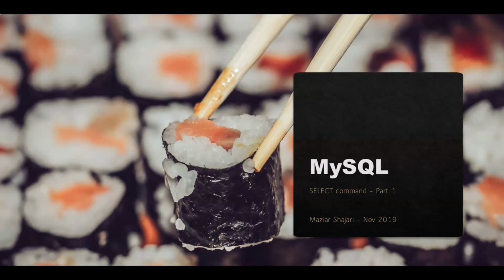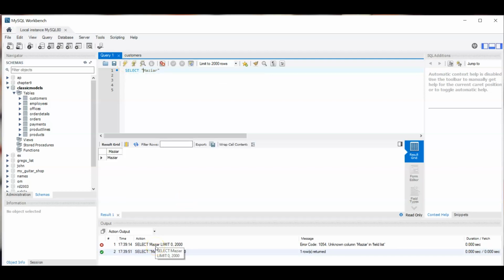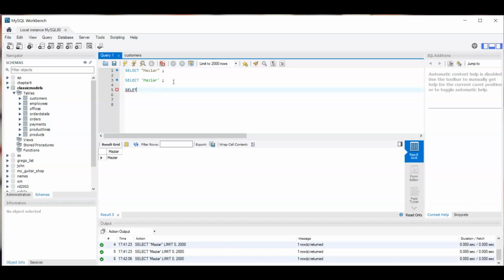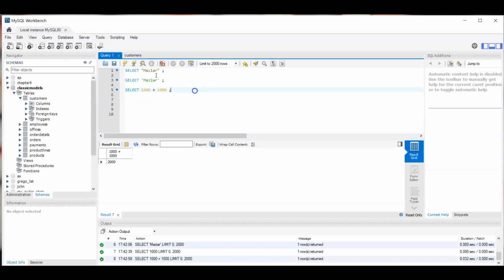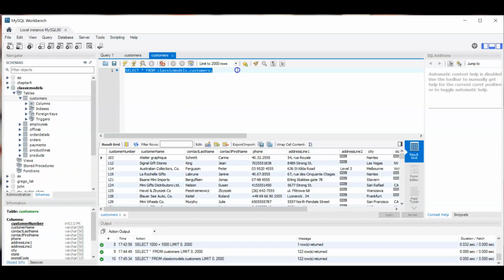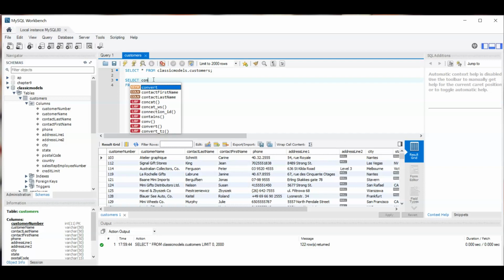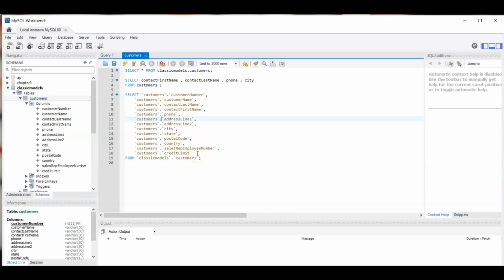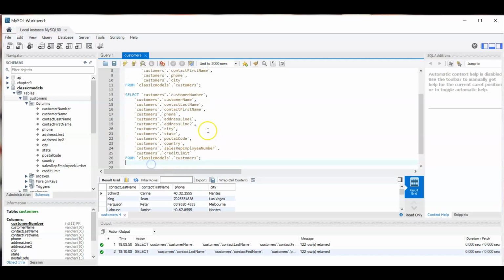Simply learn MySQL SELECT part 1 (With Tips & tricks)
Introduction to SELECT command with MySQL. Part 1
Using MySQL WorkBench

You can learn easily how to use a select query.